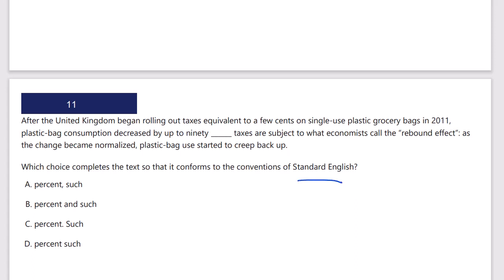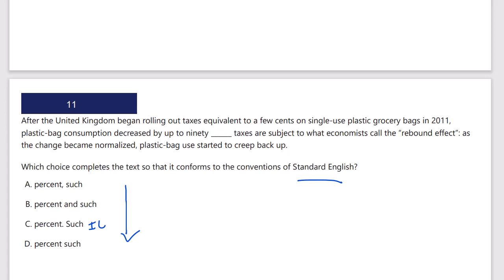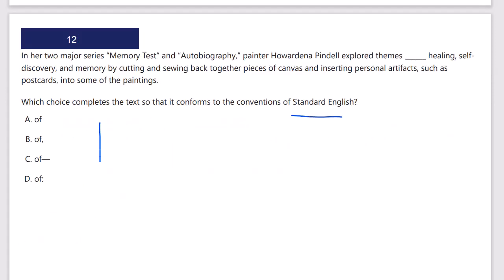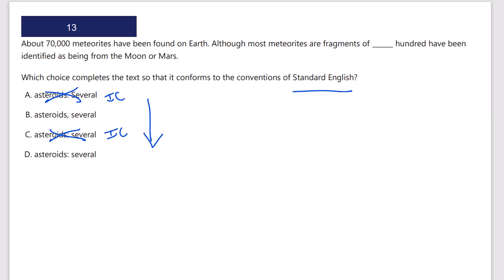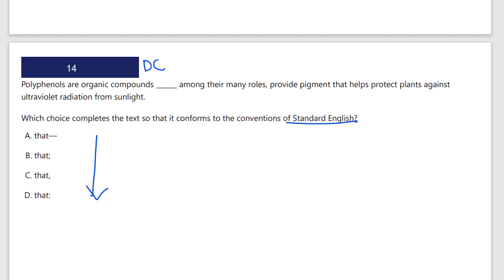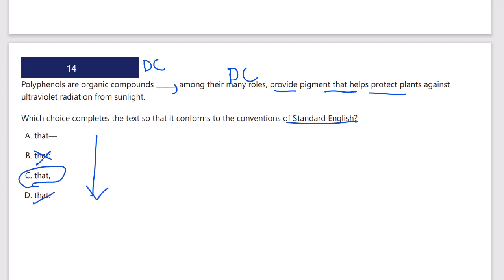Boundaries Easy Q11-Q14